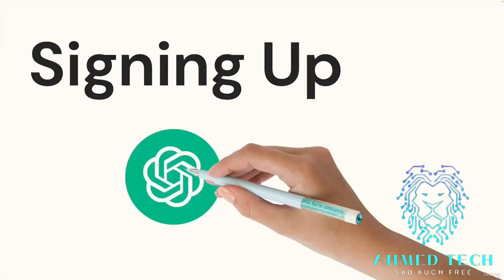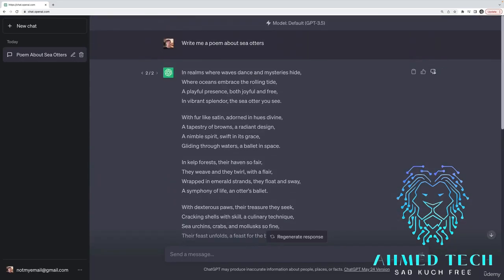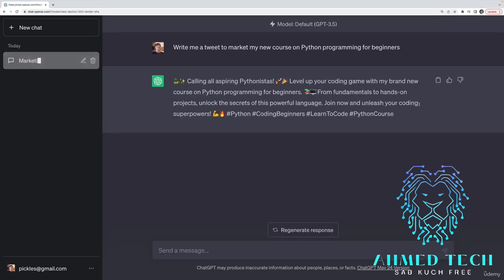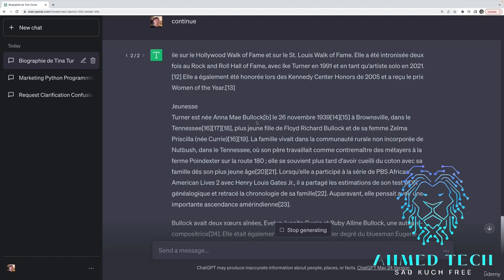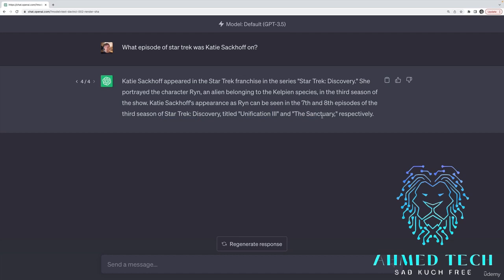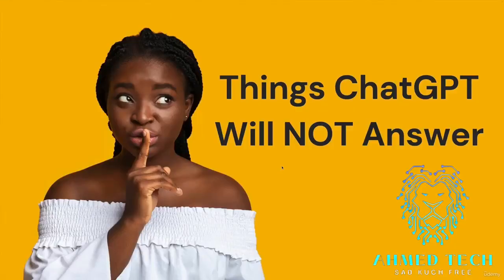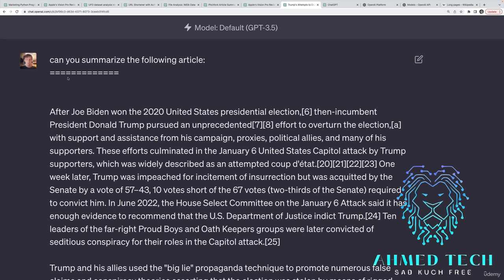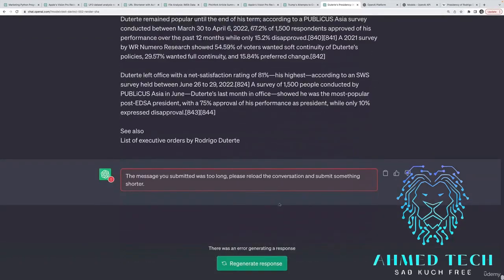ChatGPT Basics Of The Ultimate Guide To ChatGPT & Midjourney By The Real Education Skills Ahmed Tech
Prompt Engineering, ChatGPT Plugins, Code Interpreter, and More! Built with GPT4 and Midjourney 5.2

Who this course is for:
From students to teachers, hobbyists to professionals—anyone looking to improve their daily workflows